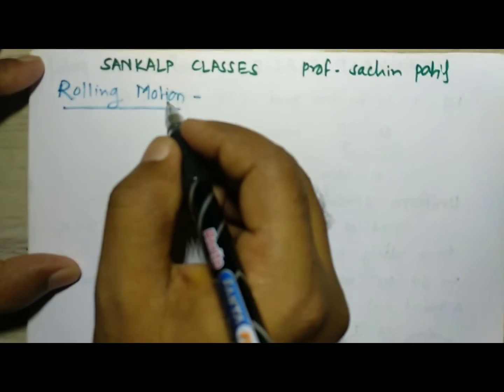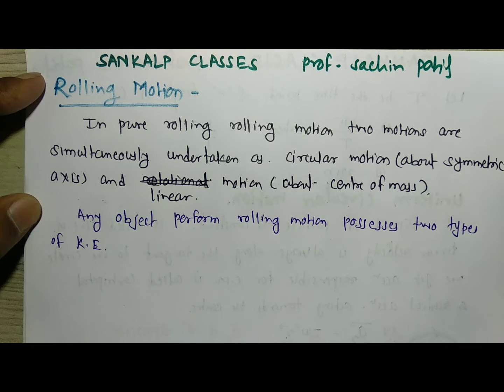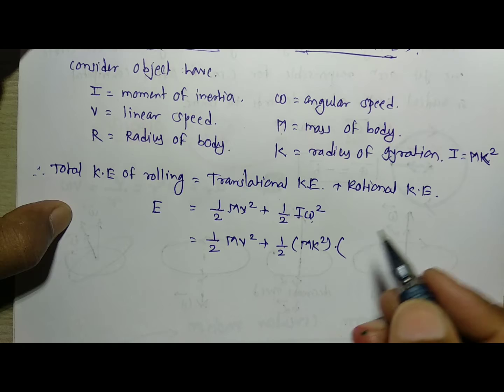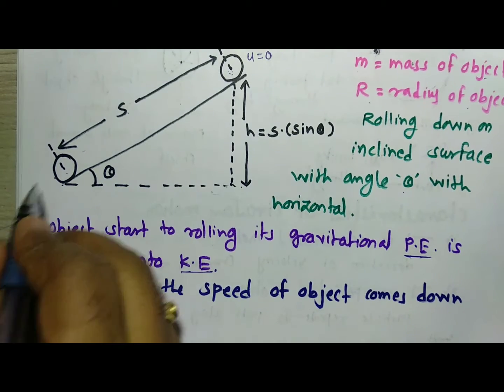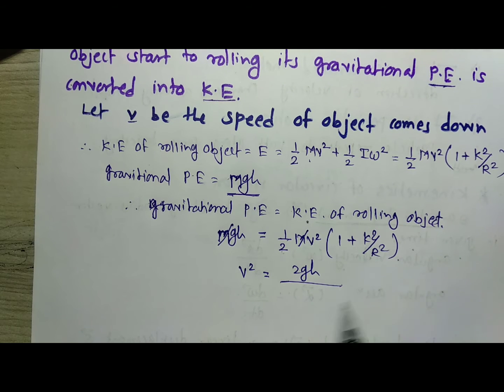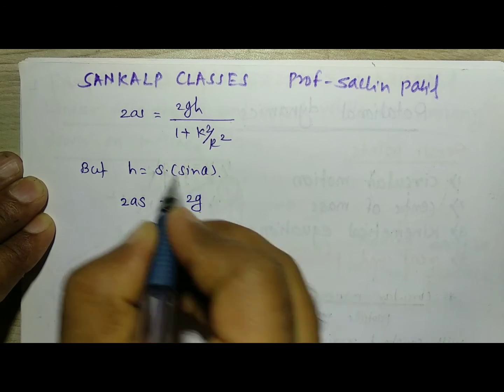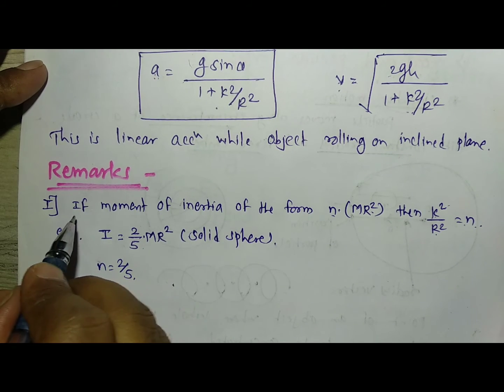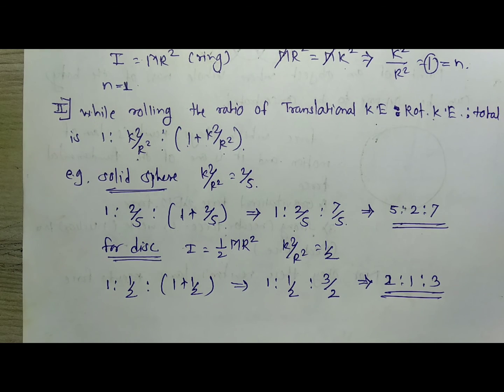Rolling motion | rolling motion on inclined surface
This lecture gives complete knowledge of rolling motion and rolling motion on inclined surface...